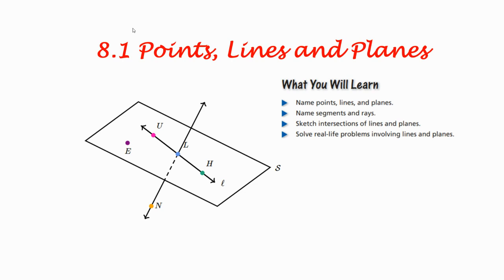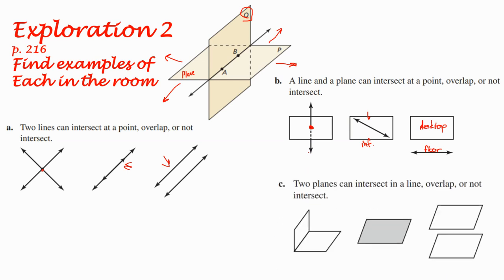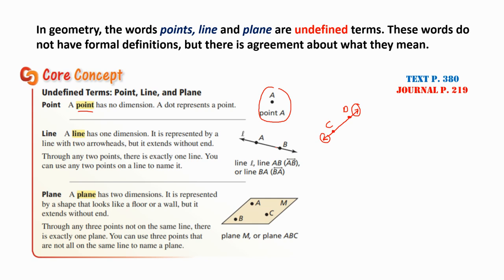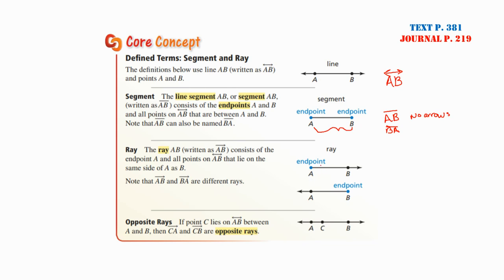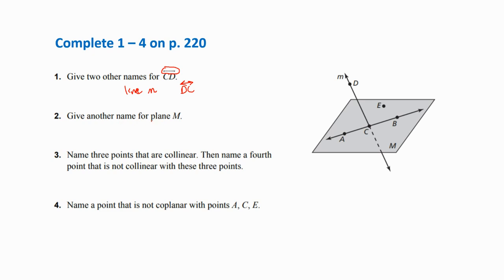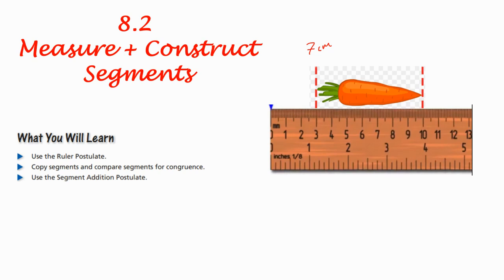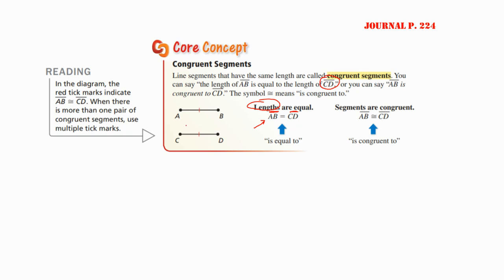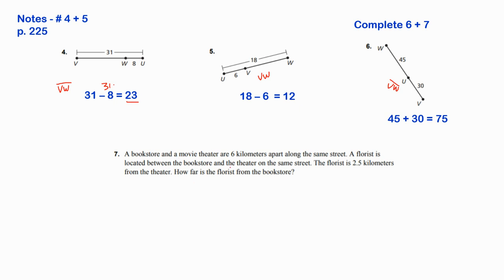8-1 and 8-2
Integrated Math from Big Ideas, intro to 8-1 and 8-2